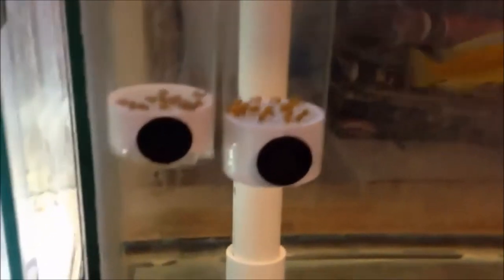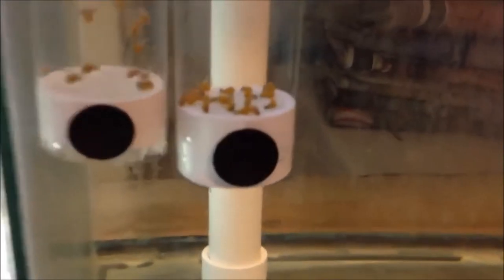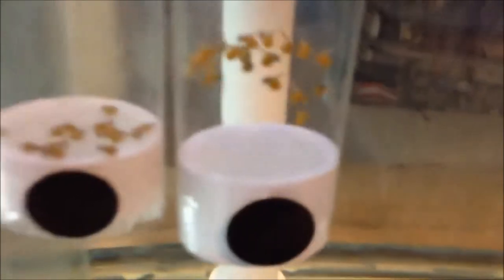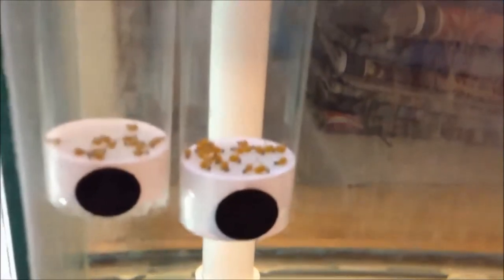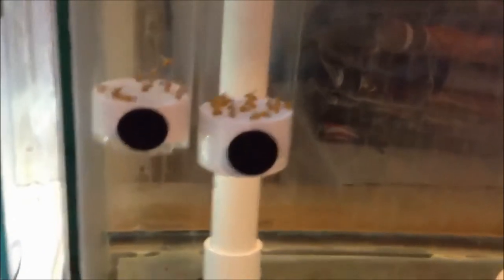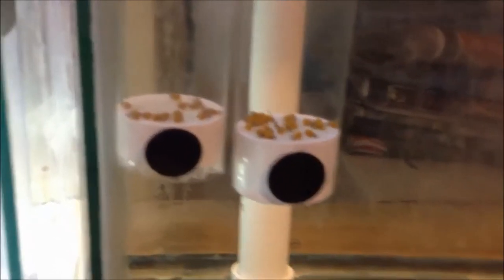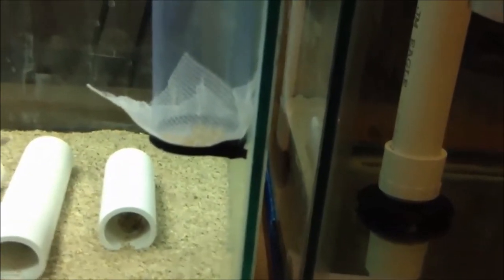Results From Stripping Holding Females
I stripped my Wild Tropheop Macrophthalmus Chitimba and my Metriaclima Zebra Chilumba Luwino Reef. The troph had 51 eggs and the zebra had 21.